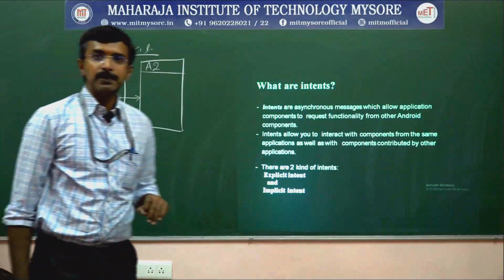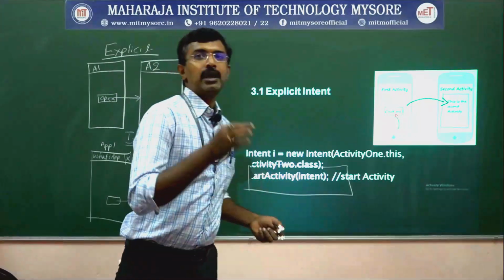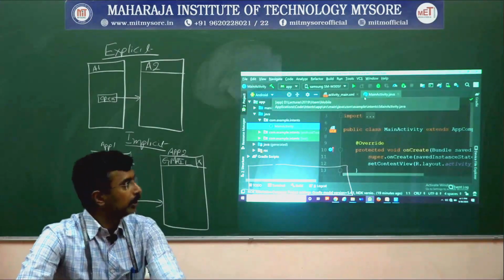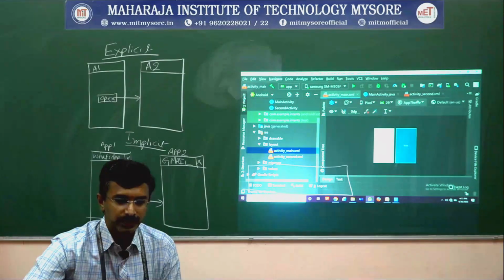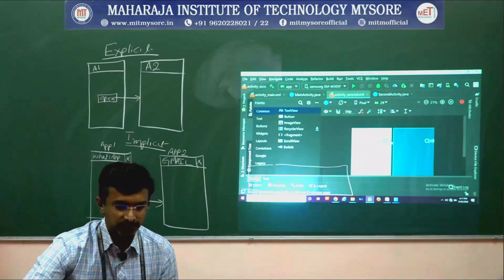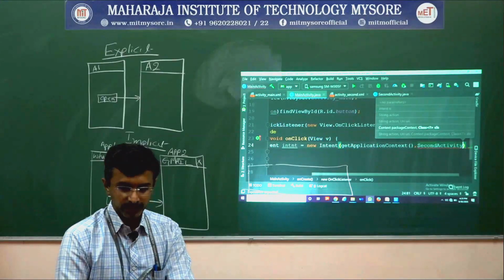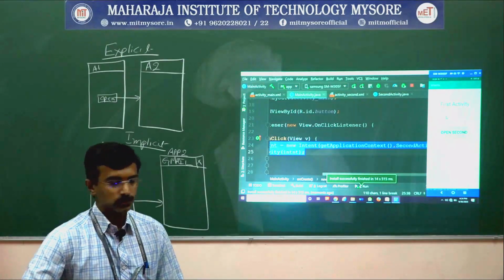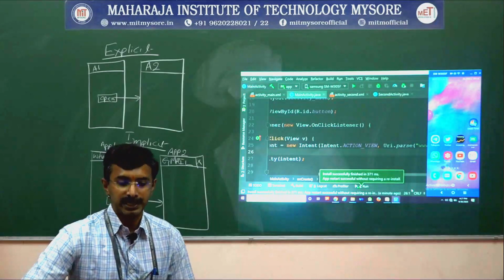18MCA52 2 7 Intents